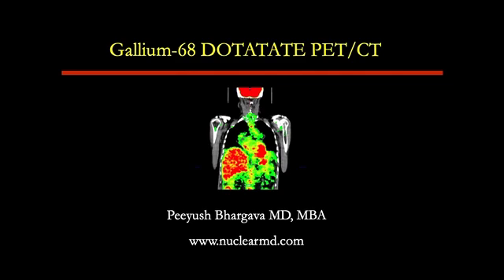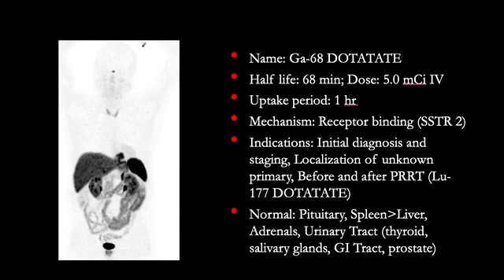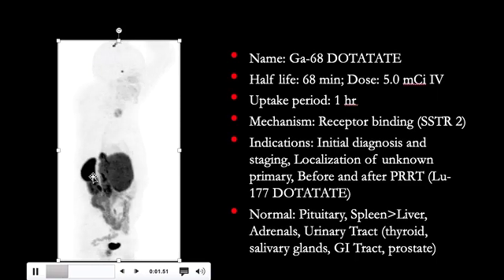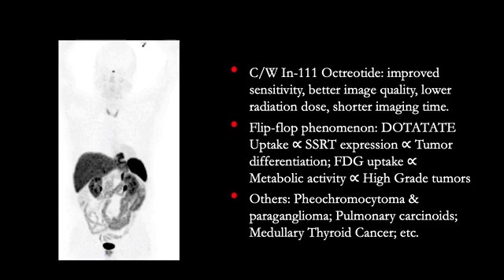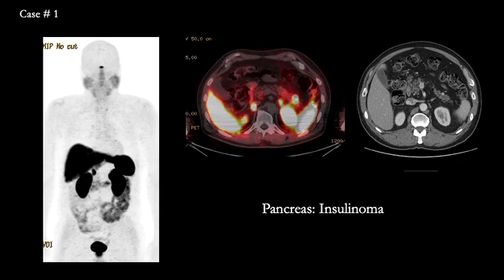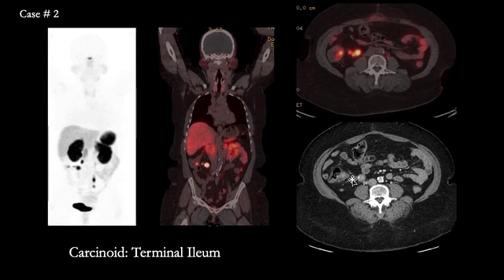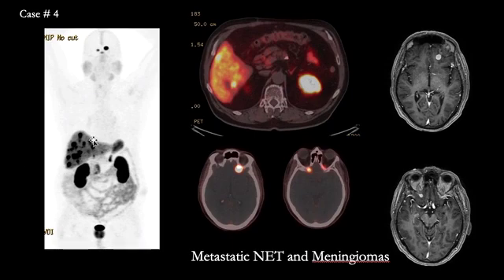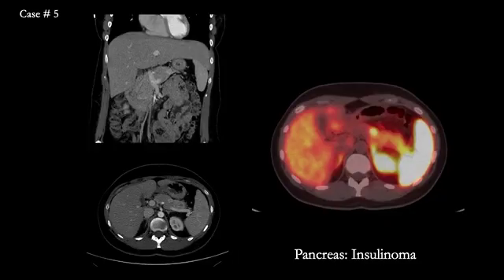Ga-68 DOTATATE PET/CT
PET/CT for Neuroendocrine tumors which replaces imaging with In-111 Octreotide